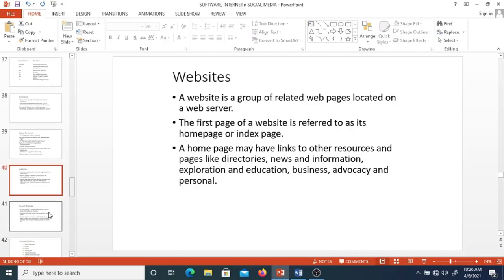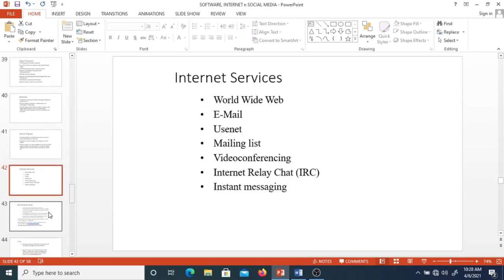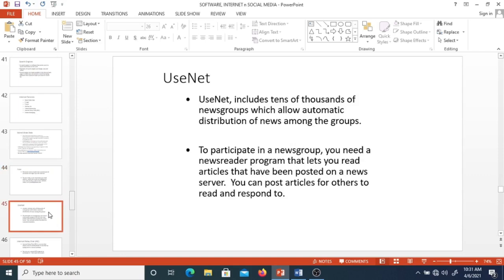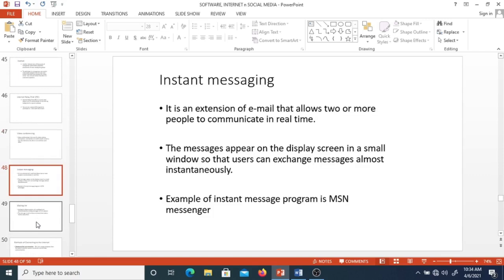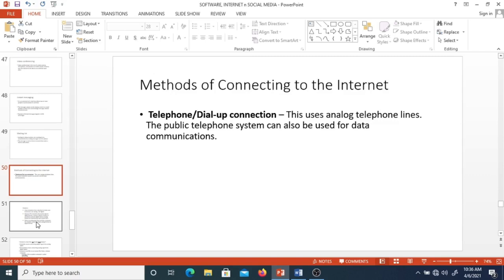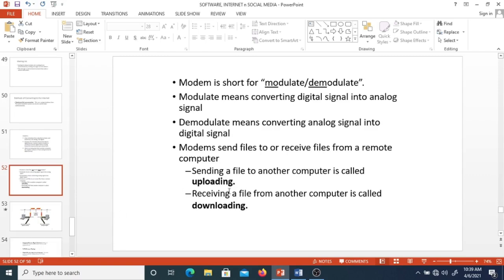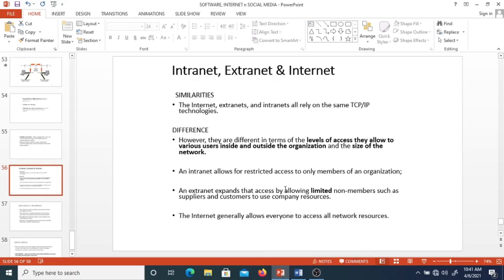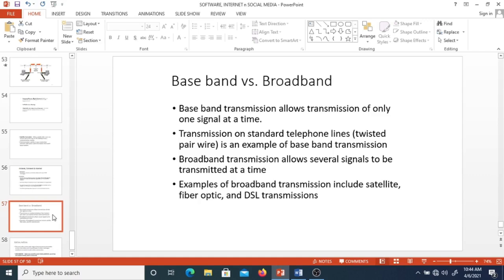Internet 101 Everything You Need To Know! Part 2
Welcome to Internet 101! In this video, we’ll break down what you need to know about the Internet—how it works, its history, key technologies, and how we use it every day. Whether you're a beginner or just looking to refresh your knowledge, this tutorial is perfect for you!

🔹 What You’ll Learn:
✅ The history of the Internet
✅ Wi-Fi, broadband, and baseband explained
✅ The difference between the Internet & the Web
✅ Internet Services